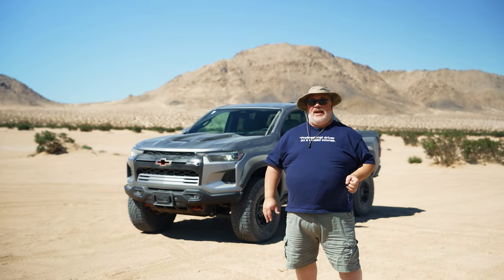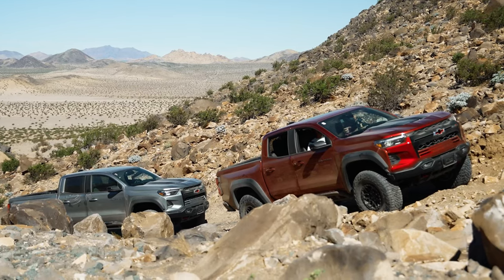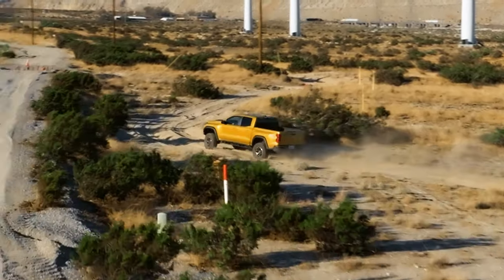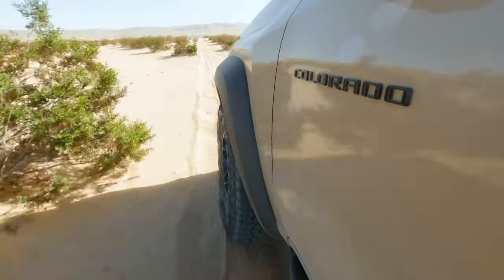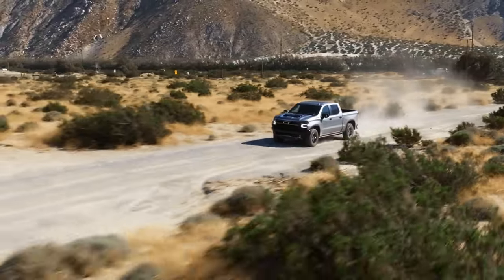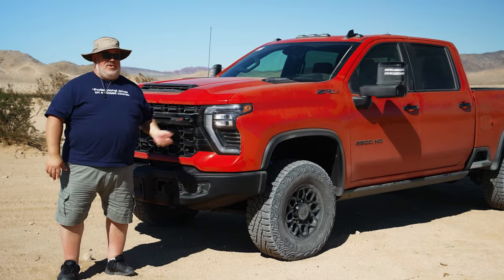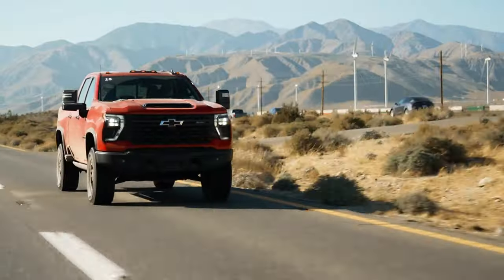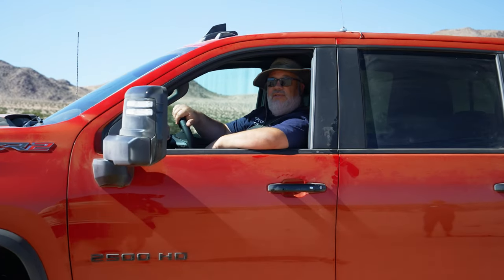The 2024 Chevrolet ZR2 Off-Road Pickup Truck Family: Review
Some names are ubiquitous with off-road trucks and equipment: Raptor, Power Wagon, Rebel and, over at Chevrolet, it’s all about the ZR2. For the 2024 model year, Chevrolet now offers a ZR2 off-road trim on three of its pickup trucks: the mid-size Colorado, the full-size Silverado 1500 and the heavy-duty Silverado 2500. But wait, there’s more: If the ZR2 isn’t quite brawny enough for you, there’s a Bison edition sitting above even that, which brings extra bits and pieces from off-road overlanding equipment company AEV to the party. It’s all meant to provide customers with a choice. Which super-capable off-road Chevrolet pickup best meets your needs — or will at least fit in your driveway?

All ZR2s share some common off-road bits, some common interior appointments, and all come with some remarkable off-road capability — but is the idea of “one sausage, three sizes” that German automakers used to do applicable now to off-road trucks? Will one ‘Murrican hot dog in three sizes work? Or are these three Chevy showroom brothers sufficiently different from each other to warrant being considered separately?

Join Cars.com Detroit Bureau Chief Aaron Bragman as he takes you through the new set of 2024 Chevrolet ZR2 off-road pickup trucks in sweltering, dusty Palm Springs, Calif., to see how these rigs do on the street and in the sand.

0:00 Intro
0:47 What Makes a ZR2?
1:15 What Makes a Bison?
1:55 Common ZR2 Off-Road Parts
3:25 Colorado ZR2 Specs and On-Road Driving
7:00 Colorado ZR2 Interior
8:08 Colorado ZR2 Off-Road Driving
10:30 Silverado 1500 ZR2 Specs and On-Road Driving
12:32 Silverado 1500 ZR2 Off-Road Driving
16:00 Silverado 2500 ZR2 Bison Specs and On-Road Driving
20:00 Silverado 2500 ZR2 Bison Off-Road Driving
23:02 One Is Certainly Right for You